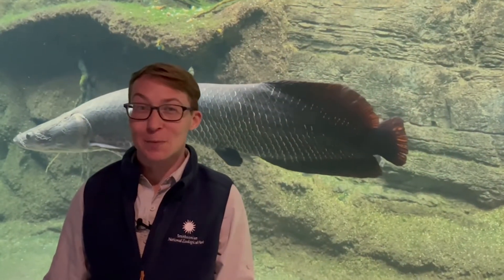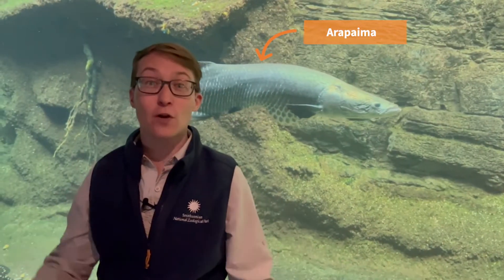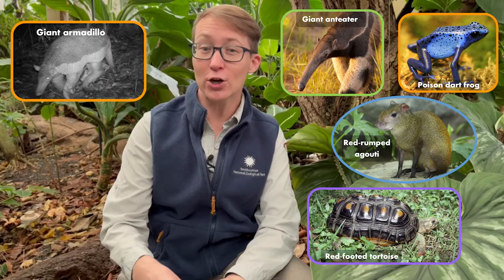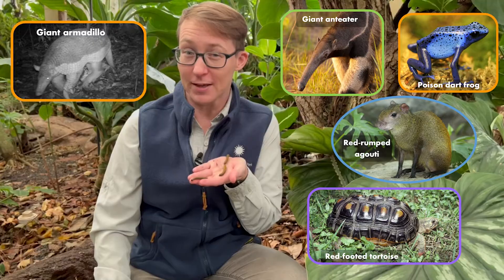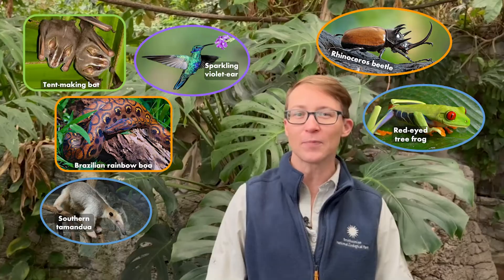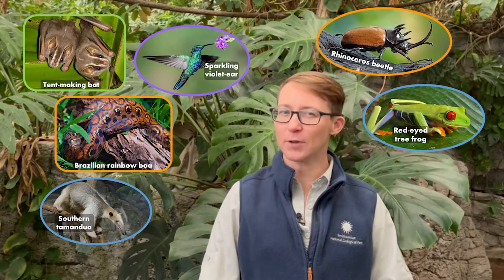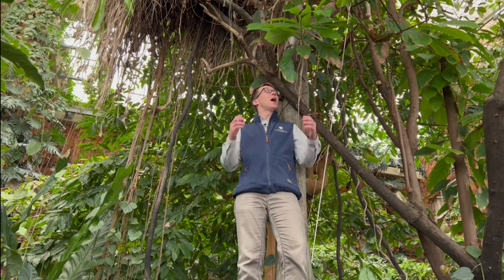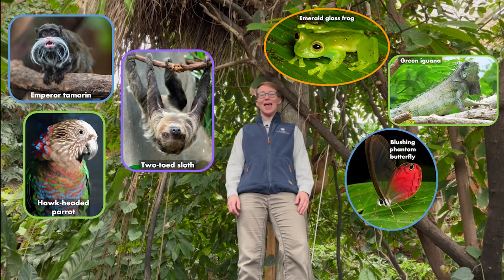I Wonder - What are the layers of a rainforest?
Do you ever find yourself wondering about something? Join Kaden in this episode of I WONDER to answer the question, what are the layers of a rainforest? Discover the layers of the Amazon Rainforest and the animals that call it home as we explore the Amazonia exhibit at Smithsonian's National Zoo and Conservation Biology Institute to answer this question. This video series is for explorers of all ages but optimized for students in grades K-5.

Stay curious, explorers! Learn more about the Amazonia exhibit on the Zoo's